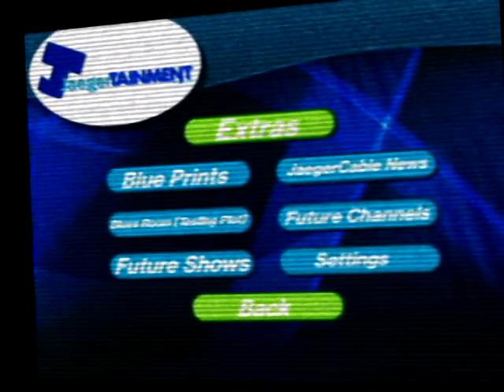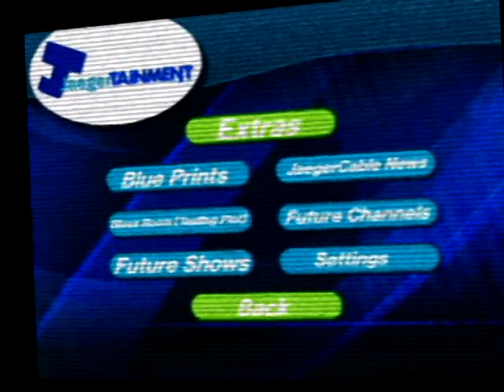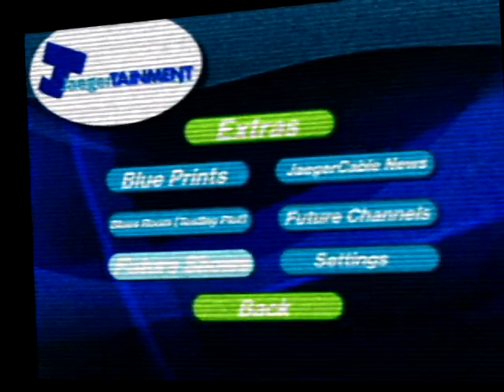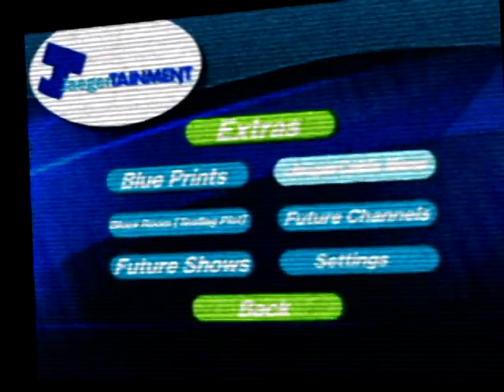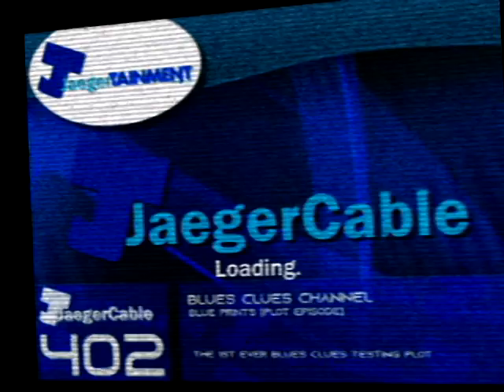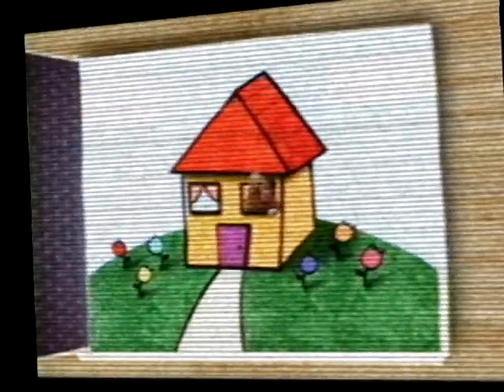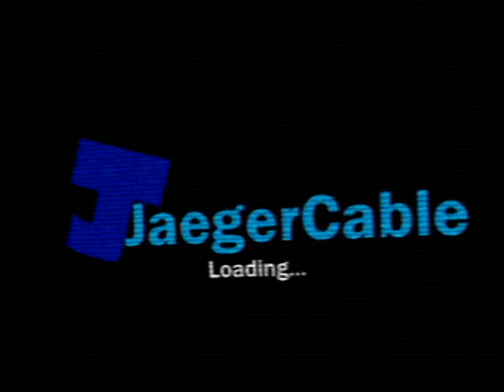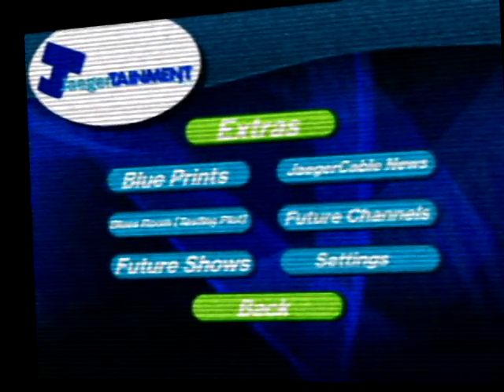Extras Tab Testing (2006) [Part 1]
Video's Date:  March 22nd 2006 6:30am
Archived: 2013

Voice Of JaegCable Tester #82 Made By:@RedMarker

(ass) [A.K.A Don't Kill Me COPA]